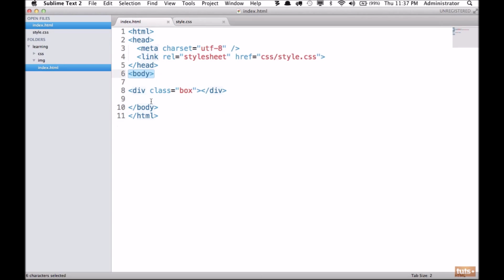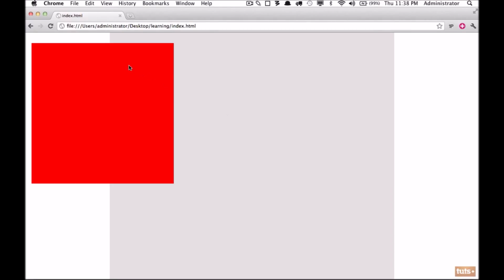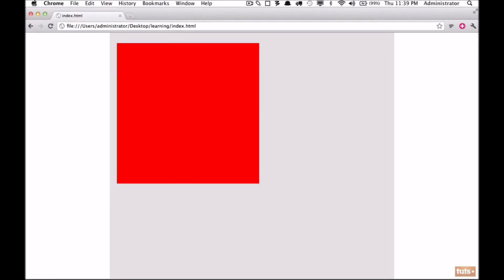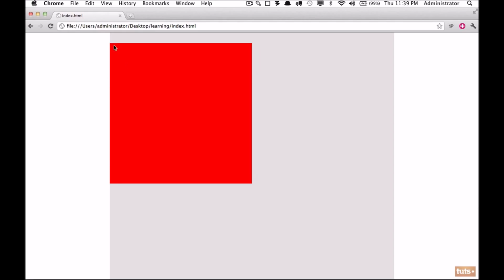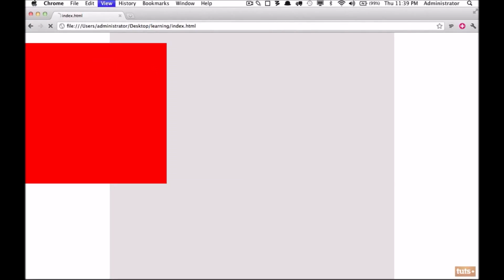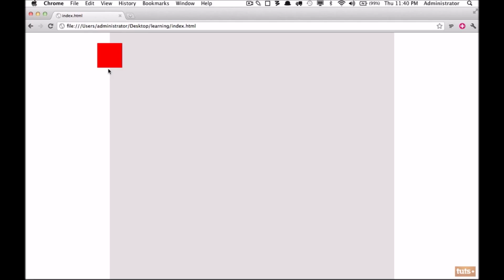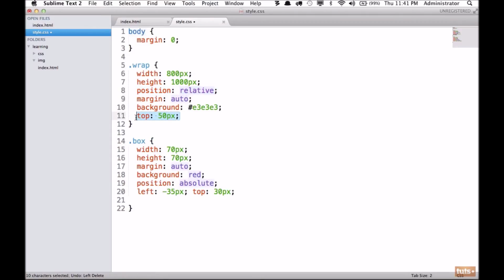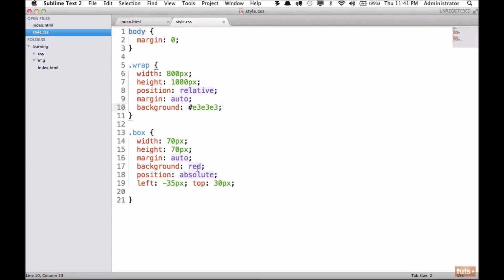HTML Arena - Day 20 Relative and Absolute Positioning Part Two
A tutorial on the difference between relative and absolute positioning in HTML.